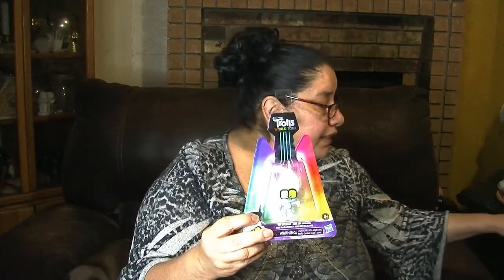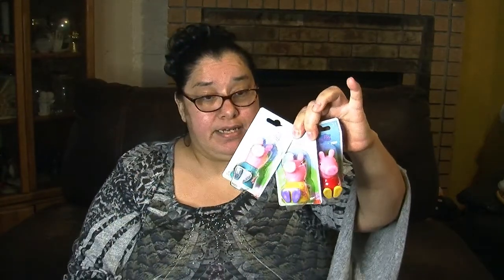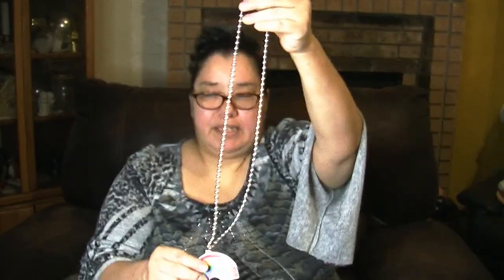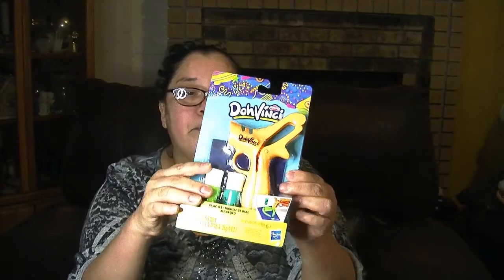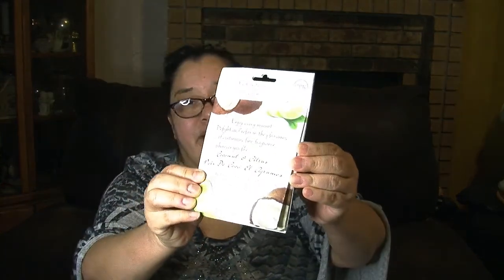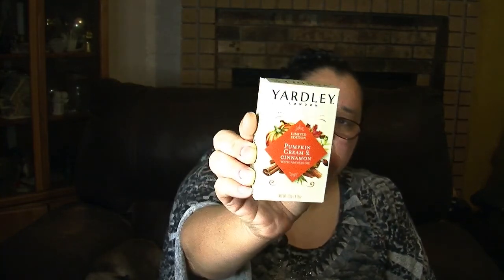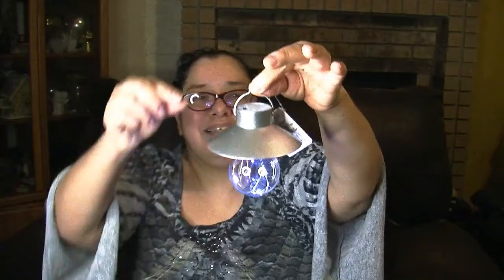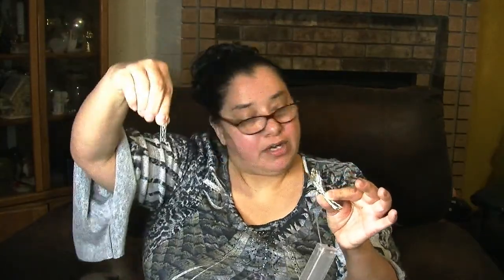TRAVIESO'S Fabulous Feline Finds At DOLLAR TREE!!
Dollar Tree Springtime Haul! Hi I'm Michelle Media! I'll be posting videos often that I hope will interest you. Subjects include: (but not limited to)  Thrifting, Saving Money, Women's Issues, Garage Sales, Flea Markets, Pets, Dollar Stores, Dumpster Diving and Curbside Finds.